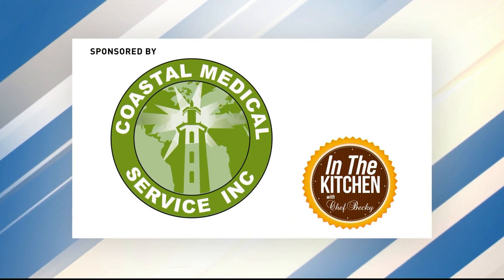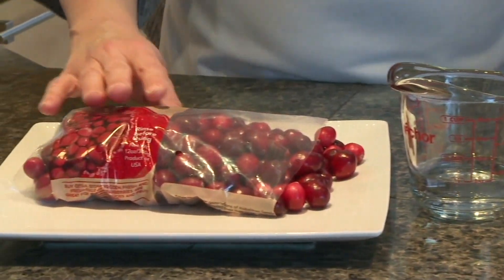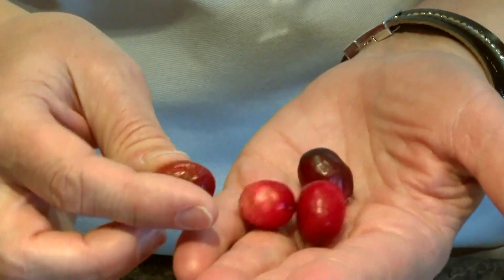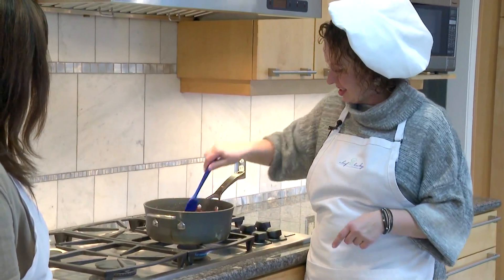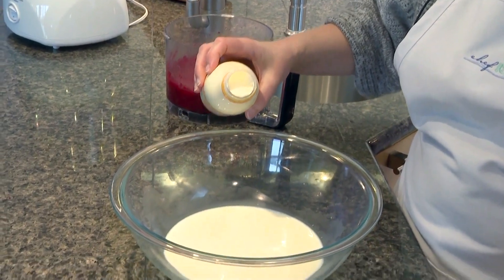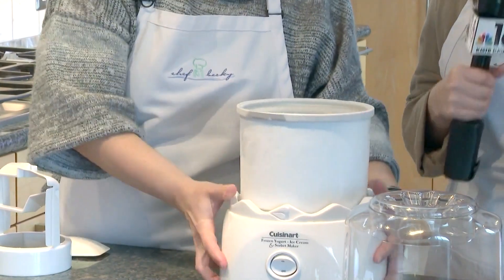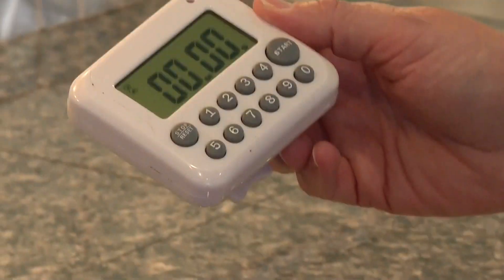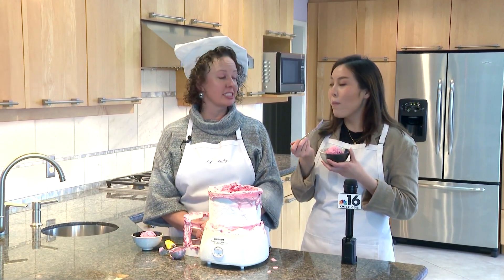Cranberry Ice Cream | In the Kitchen with Chef Becky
Host: Chef Becky
Anchor: Zach Bruhl, Angela Yamamoto